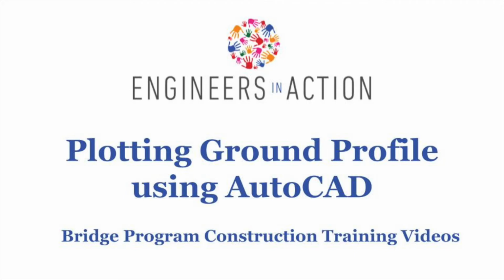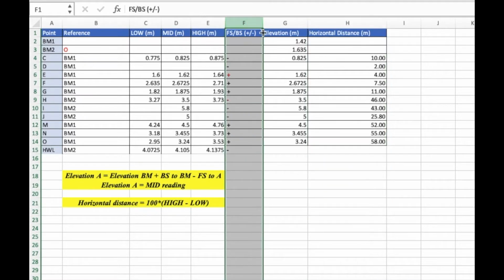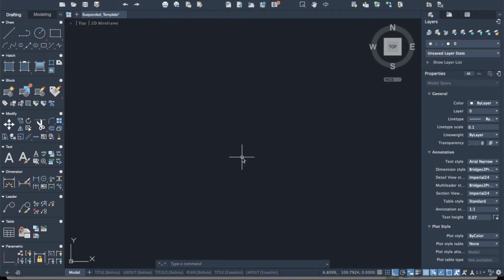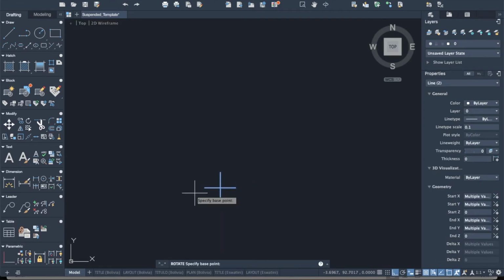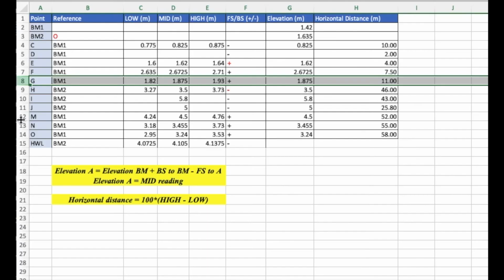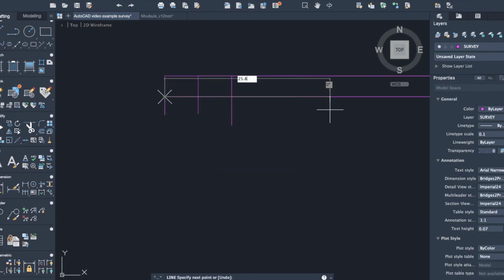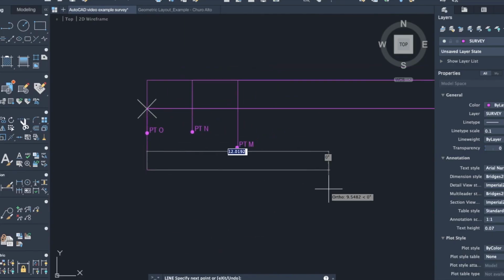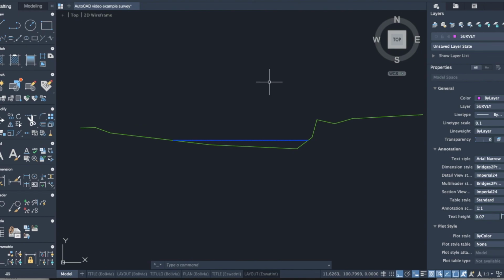WV001 - AutoCAD Video Final